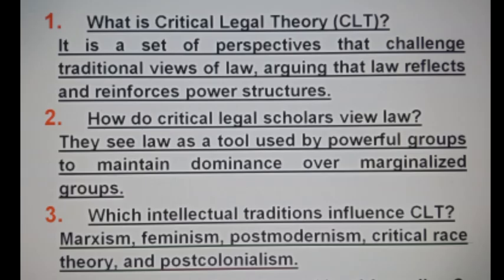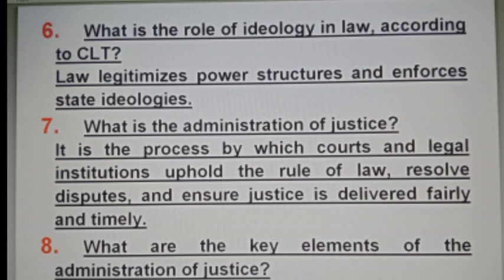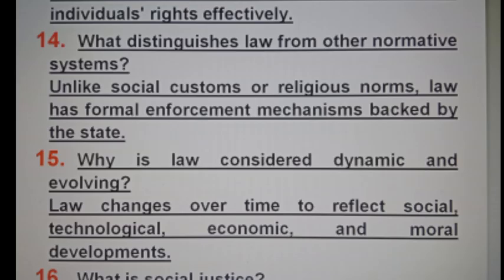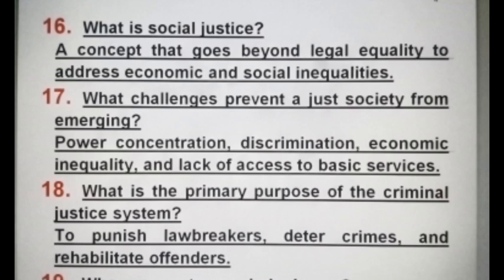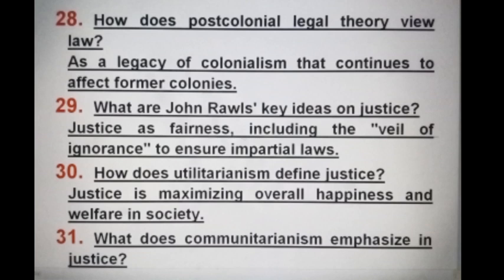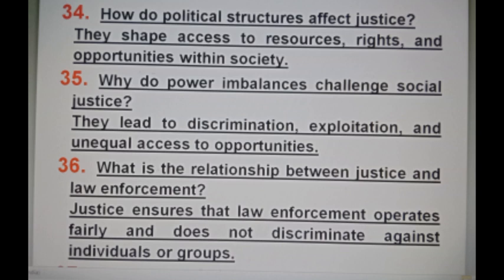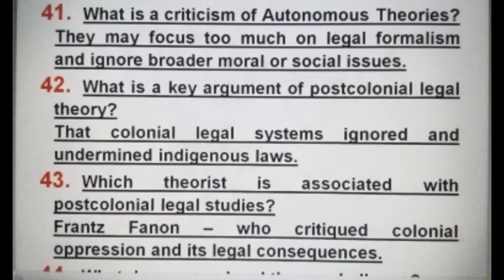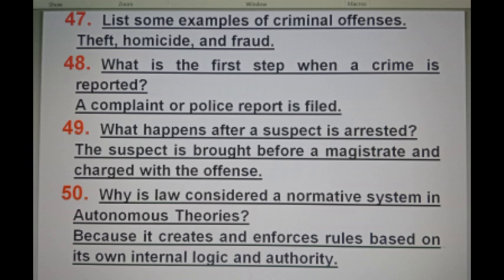Jurisprudence (1) - 16